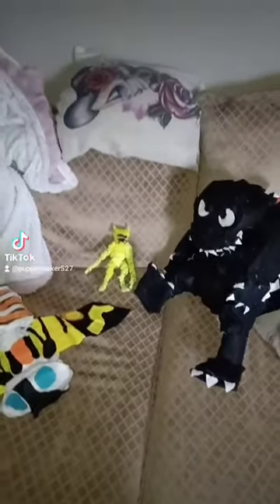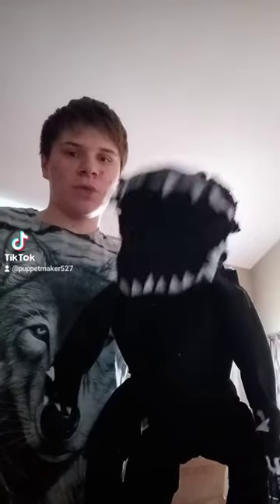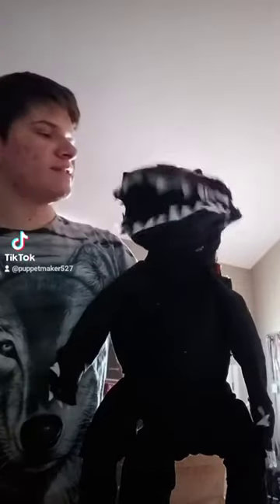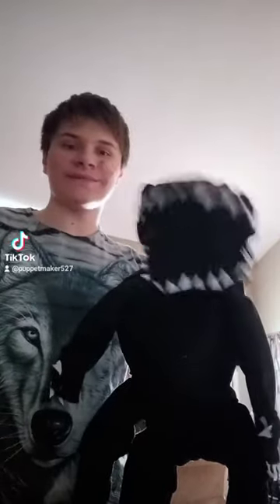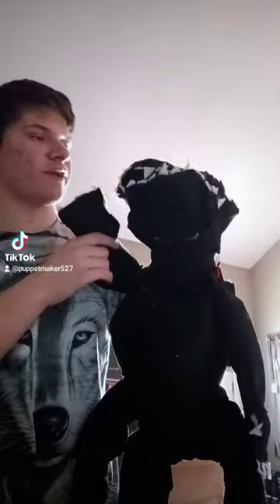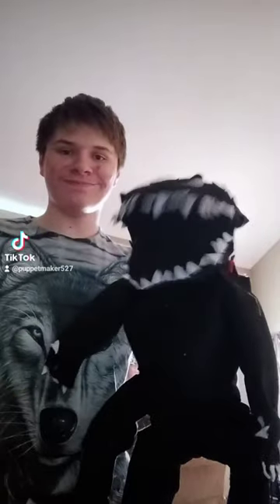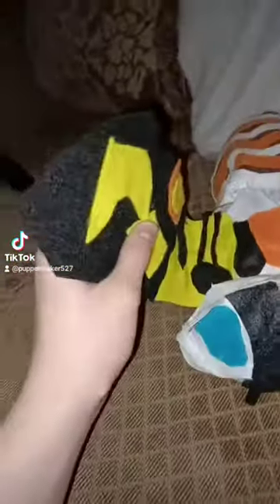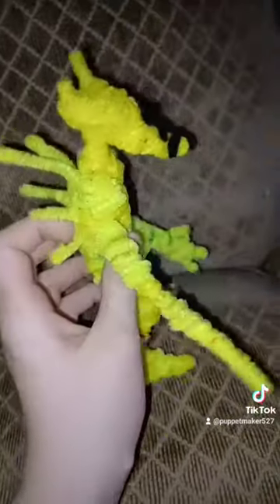my 3 Plush Puppets I made this week